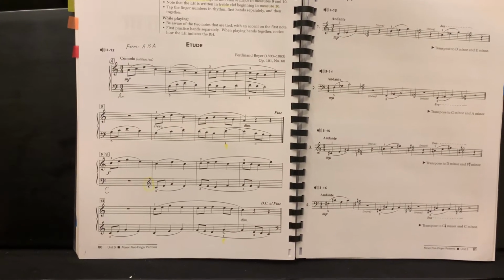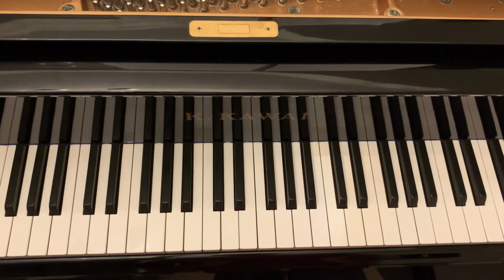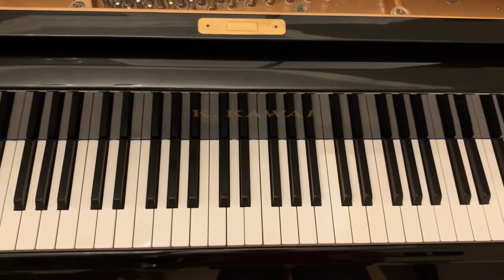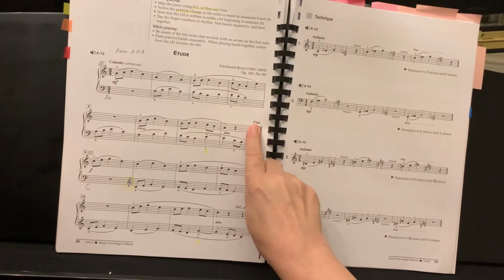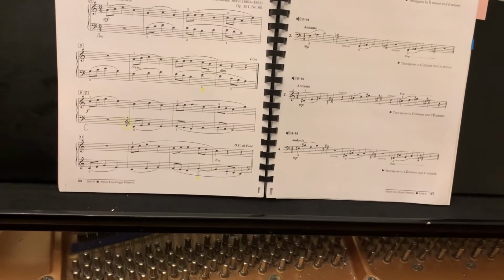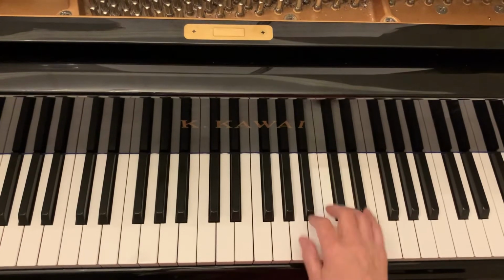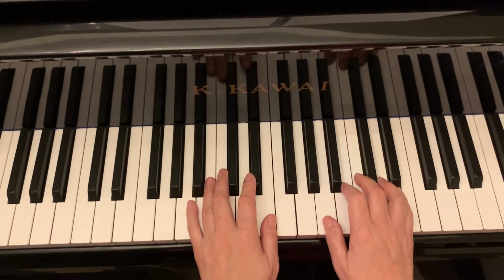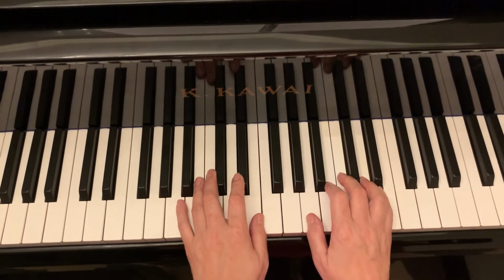Etude by Beyer, op. 101, No. 60, pg. 80, 3-12 (Am-CM-Am)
Alfred Group Piano for Adult, book 1, pg. 80